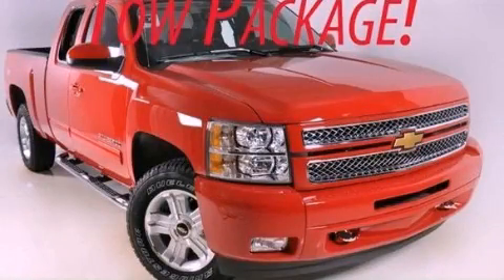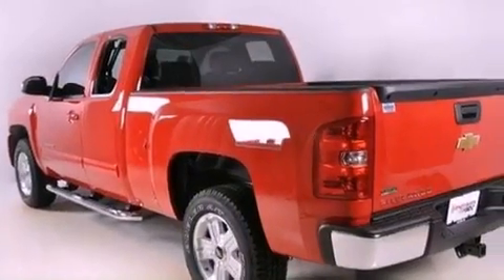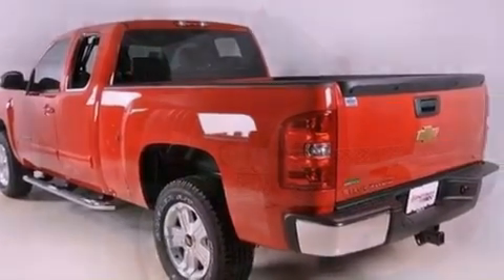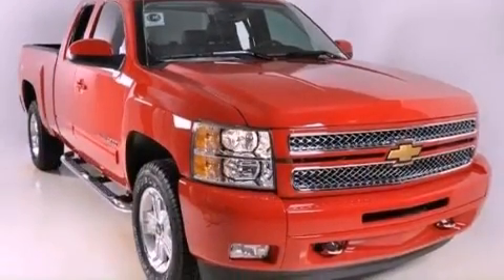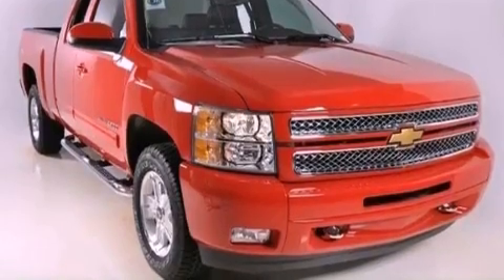2012 Chevrolet Silverado 1500 Duluth GA 30096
Year : 2012
 Make : Chevrolet
 Model : Silverado 1500
 Engine : Gas/Ethanol V8 5.3L/323
 Trans . : Automatic
 Exterior : Victory Red

 Interior : Ebony
 RICK HENDRICK CHEVROLET
 3277 Satellite Blvd
 Duluth , GA 30096
 2012 Chevrolet Silverado 1500 Duluth GA